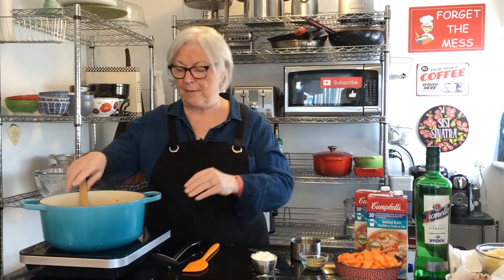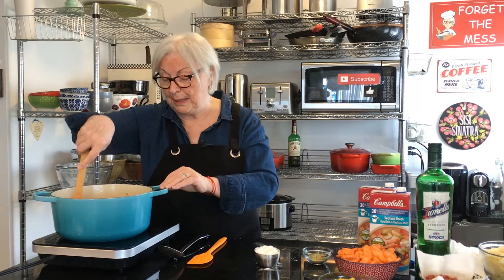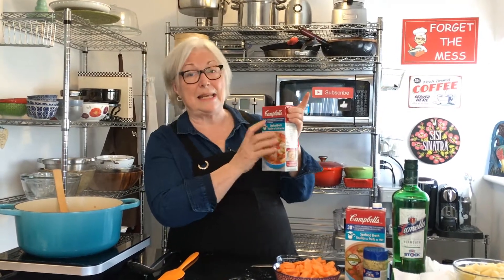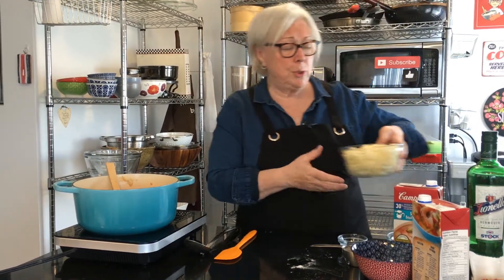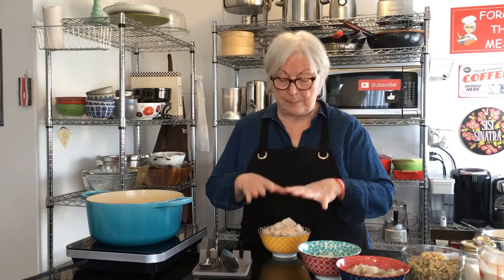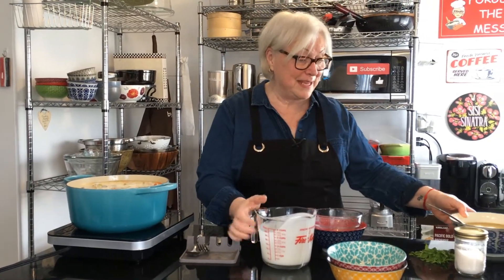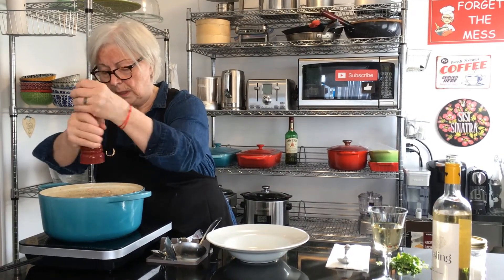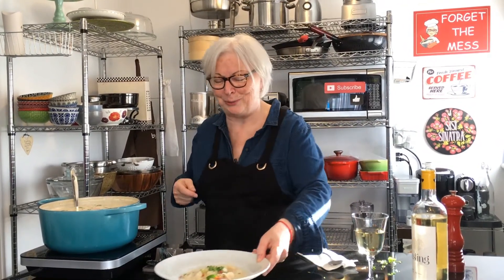Creamy Seafood Chowder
Ingredients

1/2  cup butter
1 large onion diced
2 teaspoon old bay seasoning
1/2 teaspoon thyme
1/2 cup flour
2 stalks celery sliced
2 carrots sliced
2 pounds potatoes peeled and cubed
1 cup corn
6-8 cups broth seafood/chicken or vegetable
1 cup white wine
16 ounces fish cut into chunks (cod/salmon/haddock/sole)
8 ounces scallops
16 ounces shrimp peeled and deveined
2 cans chopped clams canned, drained
3 cups heavy cream
2 tablespoon parsley

Instructions

Cook onion in butter until tender. Add flour, seafood seasoning and thyme and cook 2-3 minutes. Add carrot, celery, potato, corn, broth and wine & bring to a boil. Reduce heat and simmer 10 minutes. Stir in seafood and cream. Cook until fish is fully cooked and flaky and potatoes are tender, about 8-10 minutes. Stir in parsley and season with salt and pepper to taste. Enjoy!